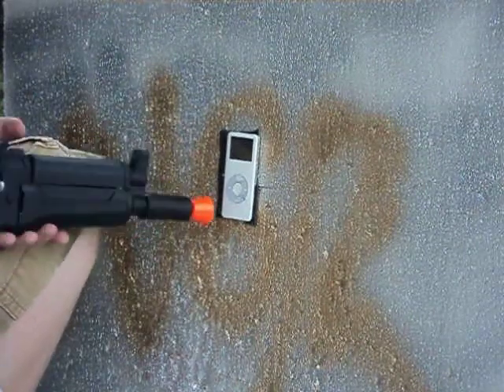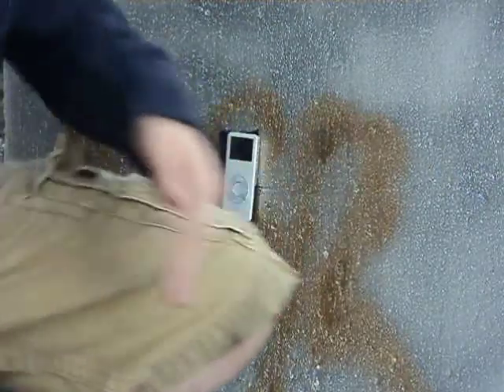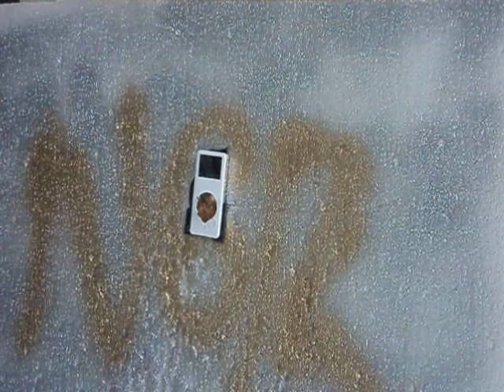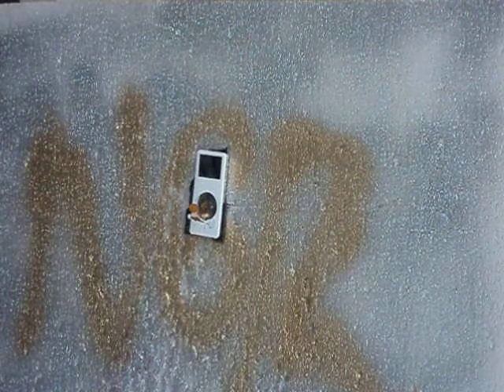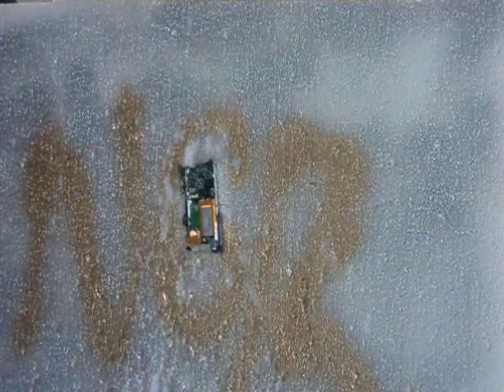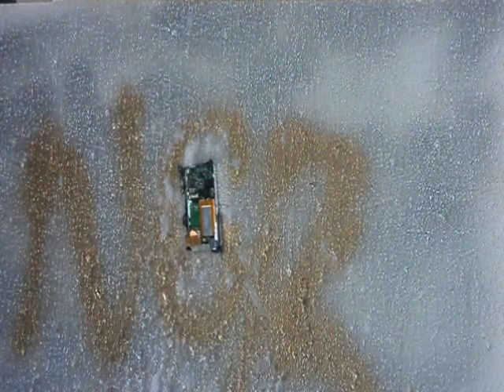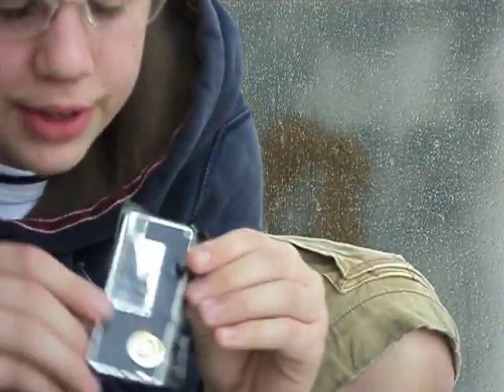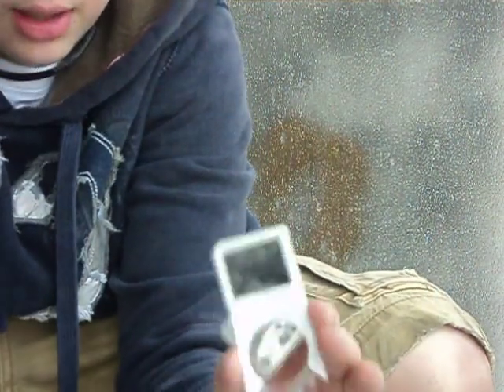Airsoft Vs Ipod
Echo 1 ak cpm vs ipod nano